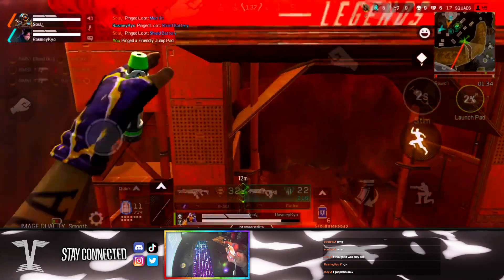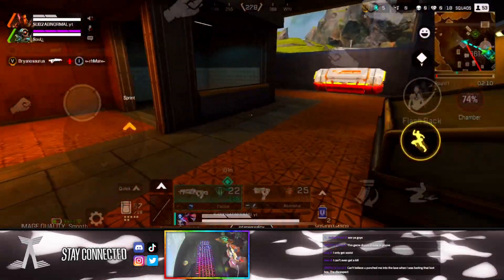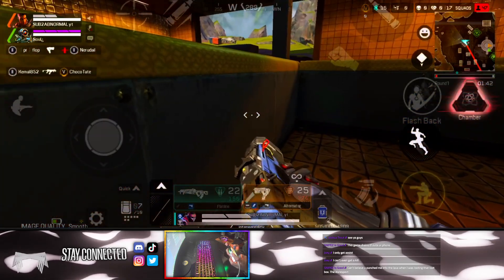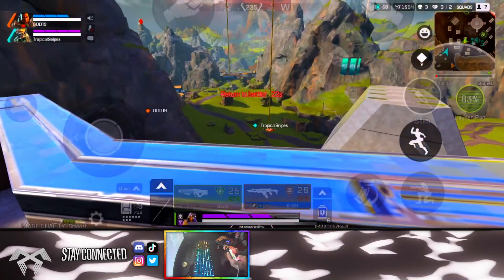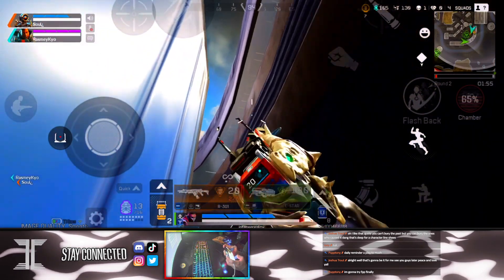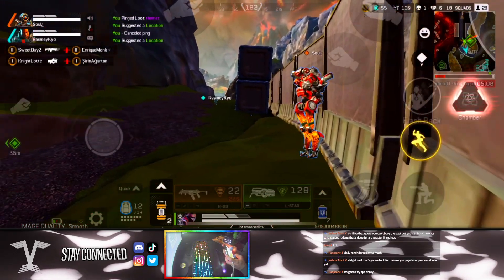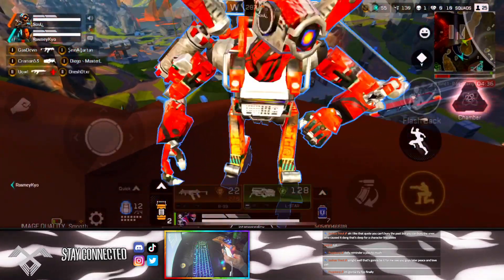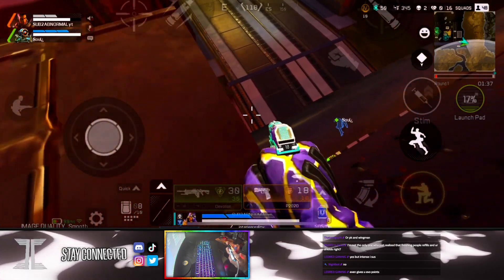BROKEN Rat Spots Worlds Edge #2 (Apex Legends Mobile Season 1)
Phone & Software:
iPhone X running latest iOS update
Photoshop CS6
Audacity
Bluestacks
OBS/Streamlabs

Timestamps
0:00 - Skyhook Spot 01
0:40 - Skyhook Spot 02
1:11 - Skyhook Spot 03 / Method
1:54 - Sorting Factory Spot 01
2:16 - Sorting Factory Spot 02
2:37 - Thermal Station Spot 01
3:13 - Train Yard Spot 01
3:49 - Train Yard / Fuel Depot Spot